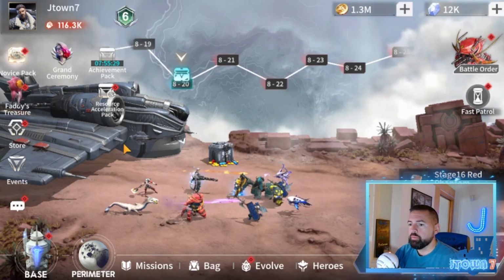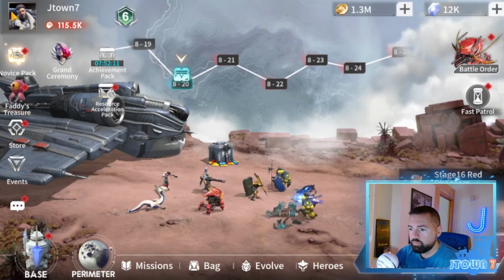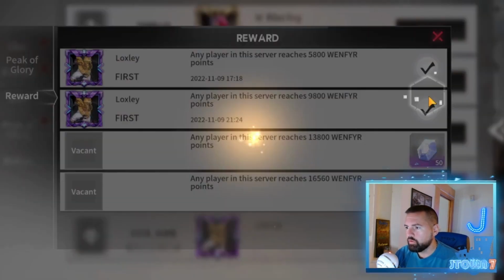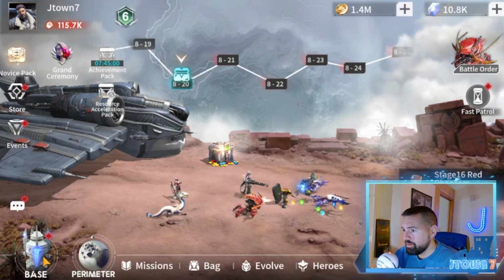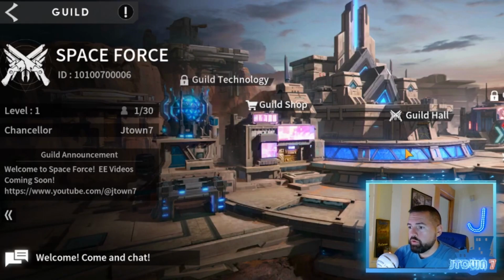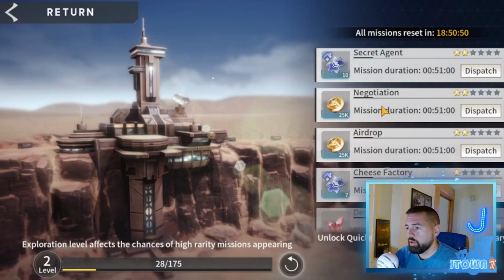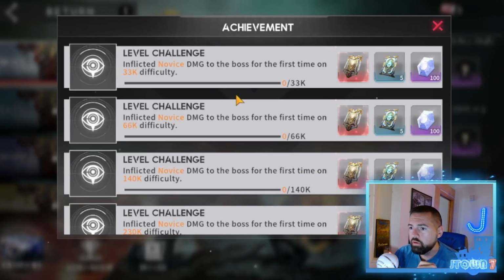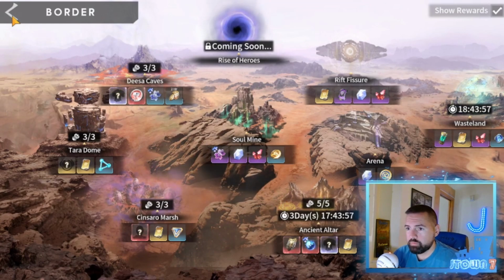Eternal Evolution - Beginner Guide - Easy to Digest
Eternal Evolution is an idle-battler gacha game that is now globally released! This introductory guide will explain everything to get started in an easy-to-understand format so you don't feel overwhelmed or confused.

Codes for in-game rewards:
EEIDLEGAME
EEinstaGift
GGPRE9kXExXQ
report001
Bahamut66
Bahamut99
Wendaddy01
FBEE666
FBEE888
FBEE999
DCEE68
DCEE88
Bahamut88
Lilballz01
Winds01
Lancat01
Websitefreegift
websiteherocard
Zxyw01
Ee6666
dcee128
Celebration1109
PumpkinPie
EVOLUTION1109
EEOPEN1109
EEIDLERPG